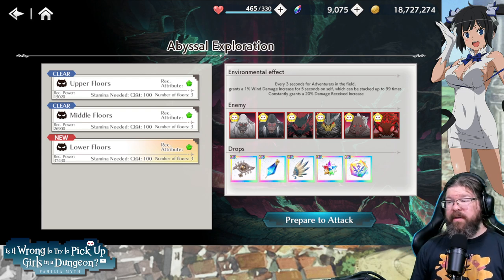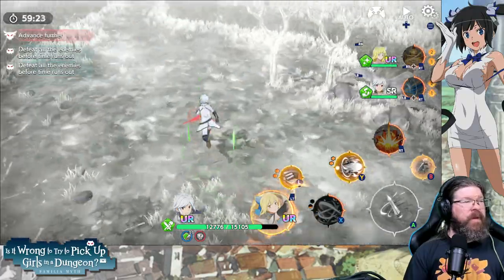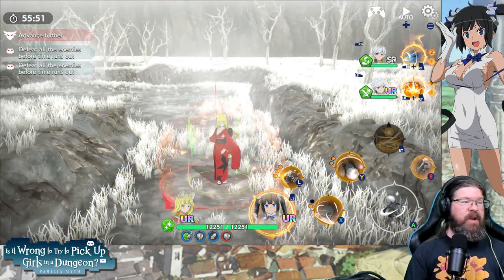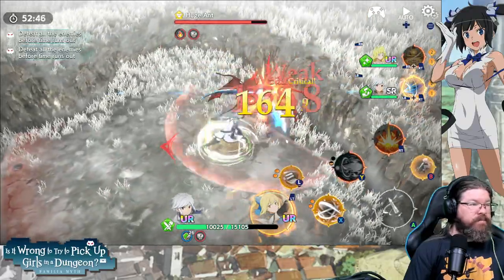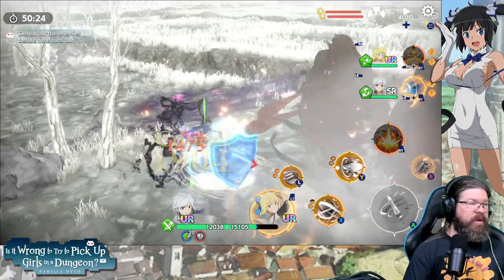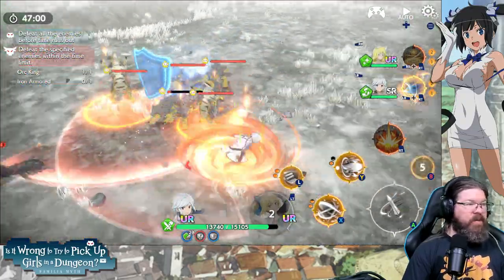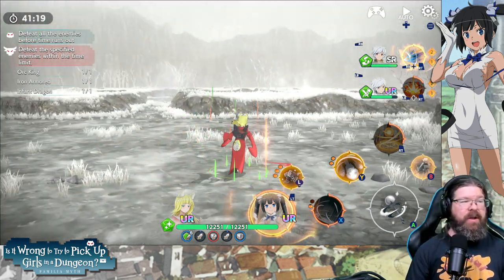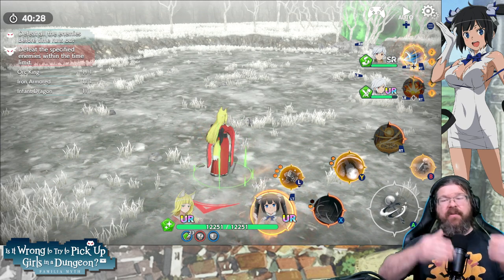Abyssal Exploration: How to get EVERY DROP & SPAWN on the first floor!!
Abyssal Exploration is back!! Here's everything you need to know:

THE WEEKLY DANMEMO NEWS!! The final episode of season 4 airs this week!

As always, to keep up to date on events and upcoming videos follow my birdmen
And like any good sellout I'm on Hive now too: @pilk

TOC:
@00:00 Intro
@02:02 Room 1
@02:59 Room 2
@04:18 Room 3
@05:01 Room 4
@05:25 Room 5
@06:14 Room 6
@07:15 Room 7
@07:39 Room 8
@08:01 Room 9
@08:54 Room 10
@10:27 Room 11
@11:15 Room 12
@11:59 Room 13
@12:17 Room 14 (Infinite Skill 1!!)
@13:50 Room 15
@15:22 Room 11 Again?
@20:30 Room 11 A 3rd time?! An unlisted dragon spawn!!